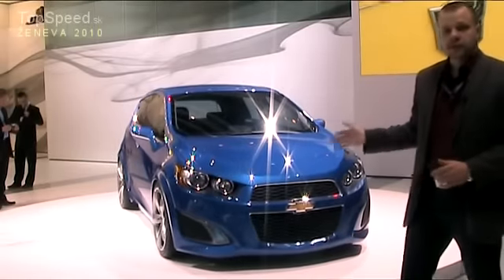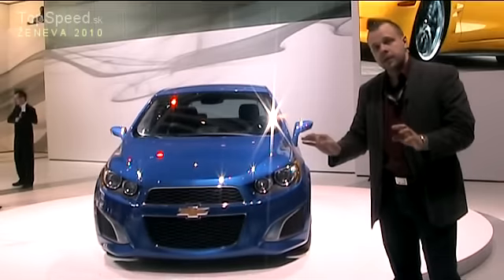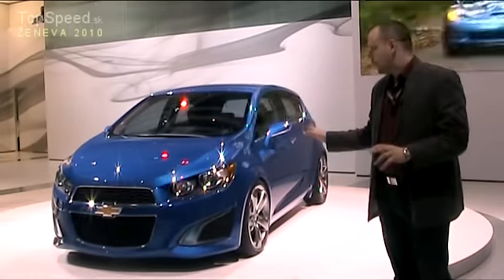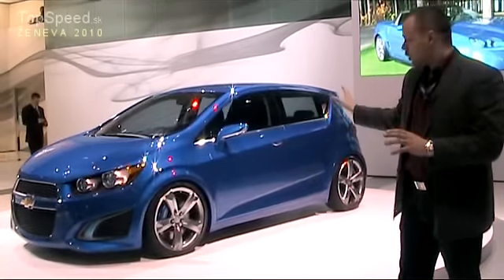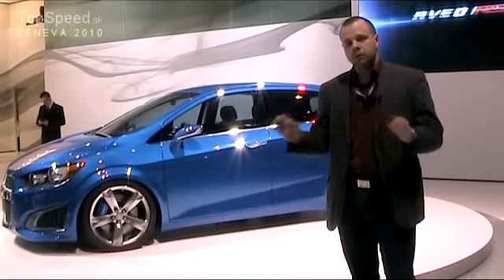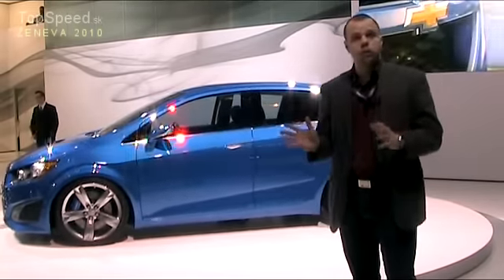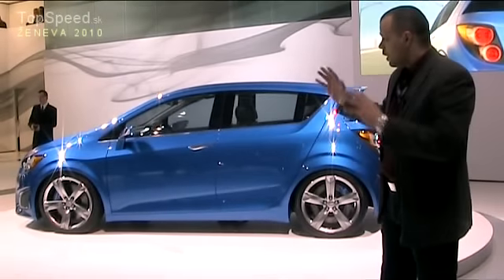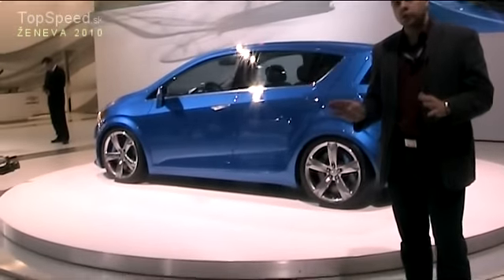Prvý pohľad Chevrolet Aveo RS TopSpeed.sk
Na autosalóne Ženeva 2010 sme mali možnosť vidieť krásny Chevrolet Aveo RS po prvý krát naživo. Na fotkách vyzerá super, ale zoči-voči je to ešte lepšie. Viac na